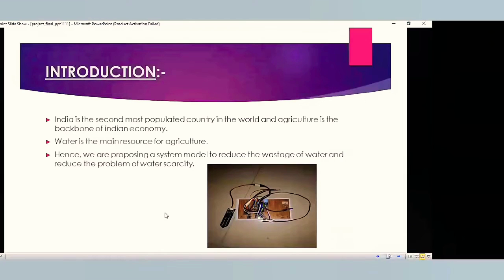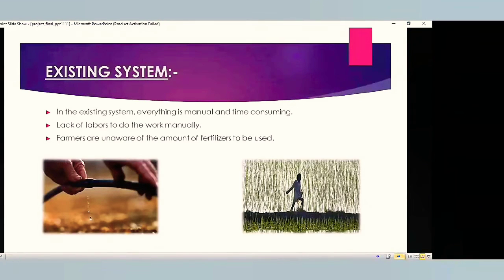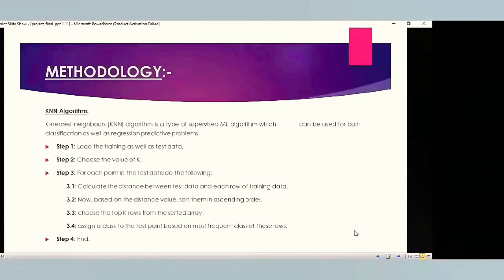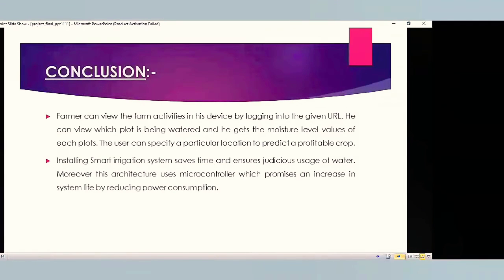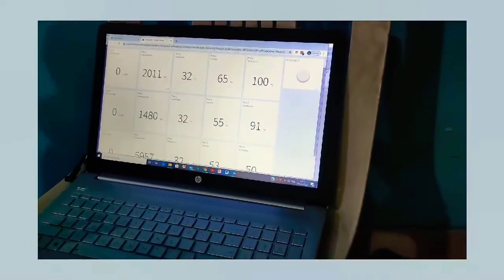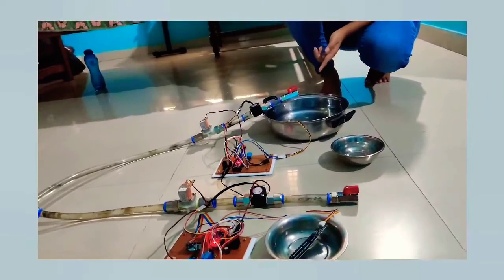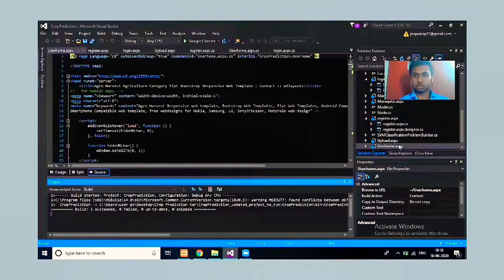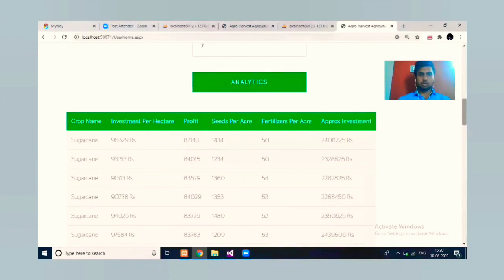Automated water flow management and crop prediction using IoT and ML.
Phase-2 Milestone 4 presentation.
Batch 25
Presented by -
   Chaithra Y R
   Rajath Y N
   Prajwal N P
   Uday Panindra Chowdry